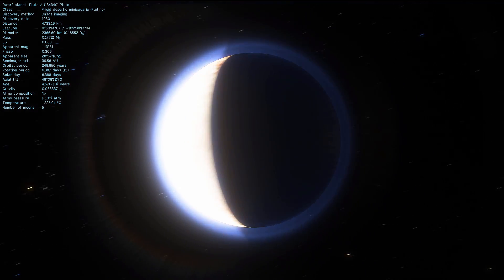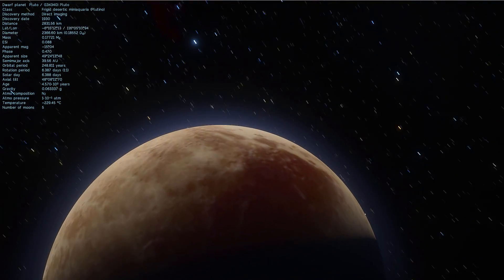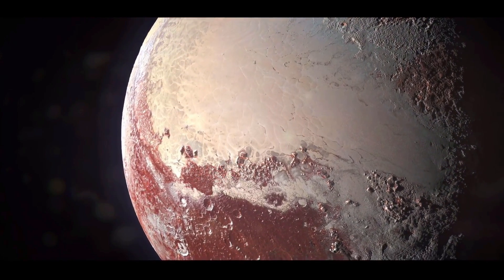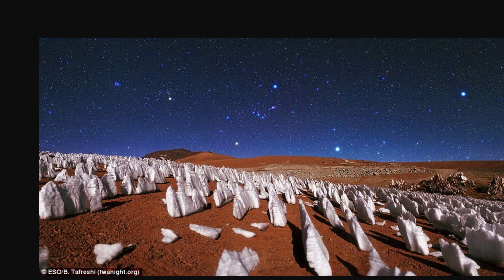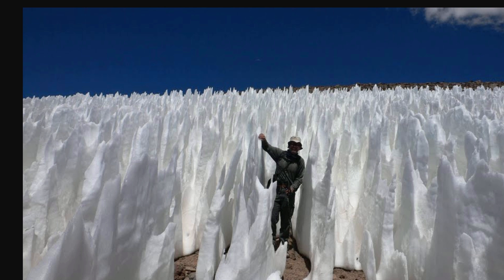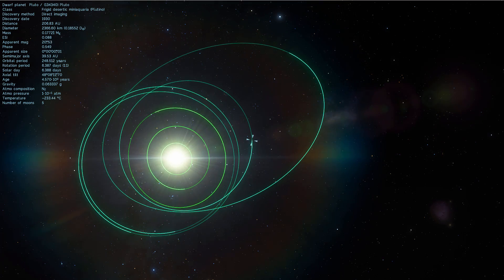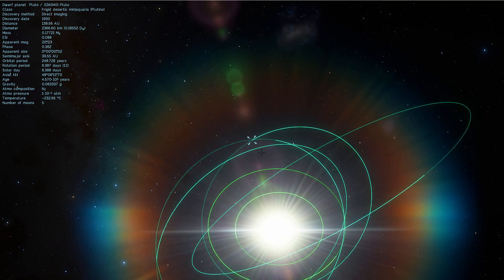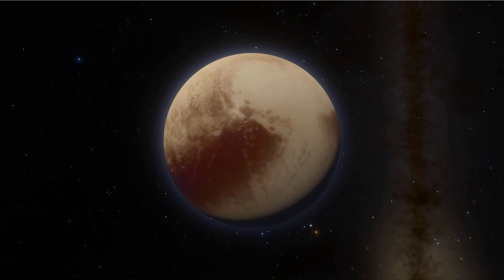Pluto - The Mystery of Weird Ice Blades Solved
In this video, we will talk about Pluto mysterious mega spikes.